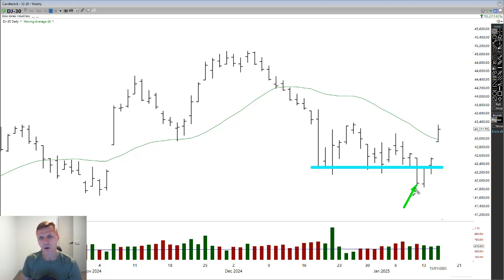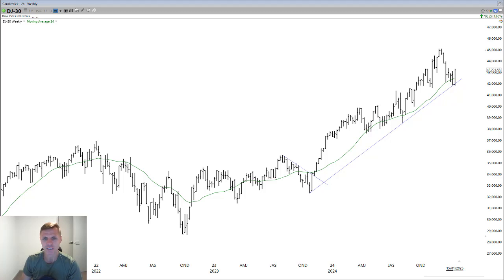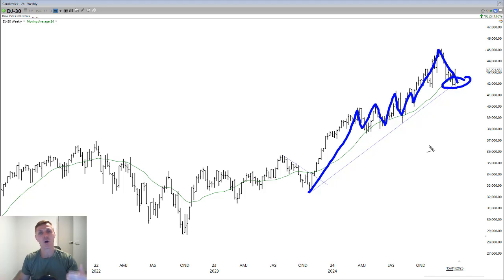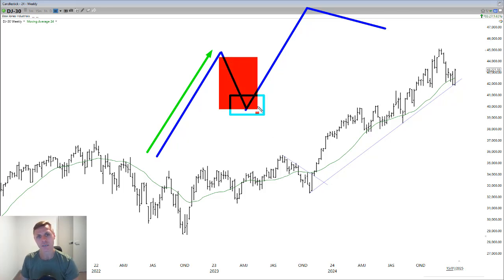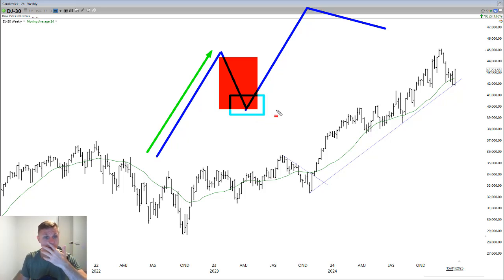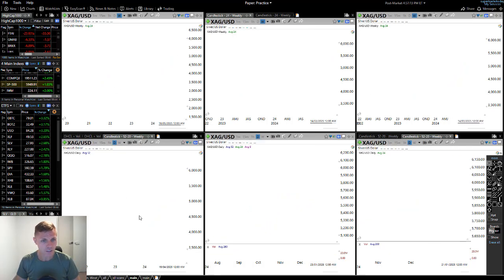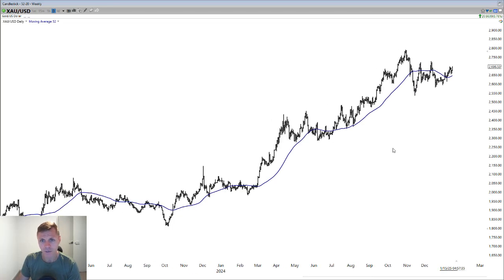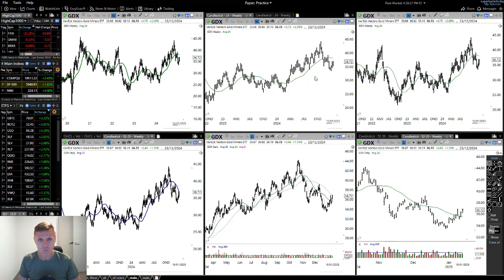GAME OVER - Let The BIG MOVE Begin